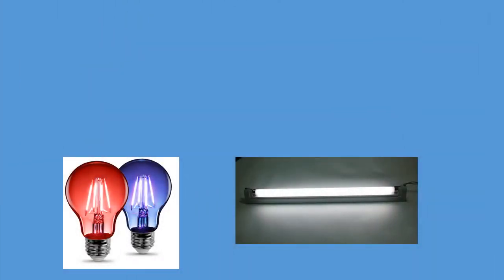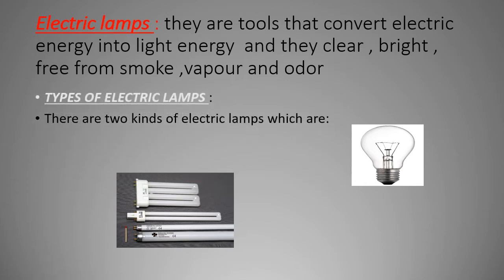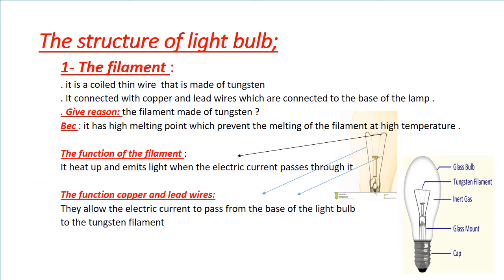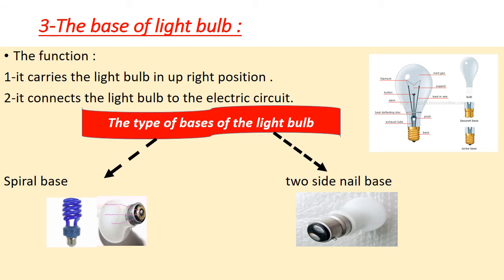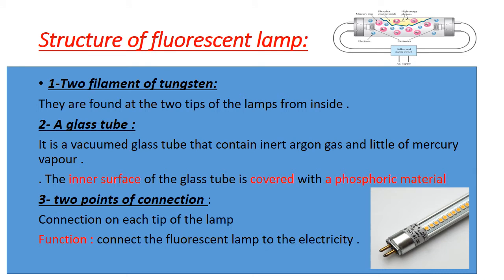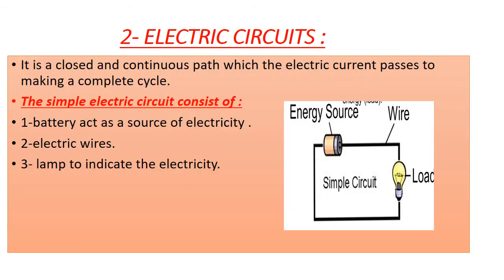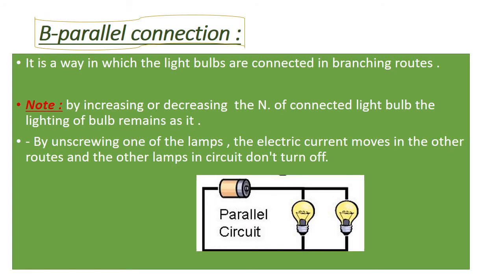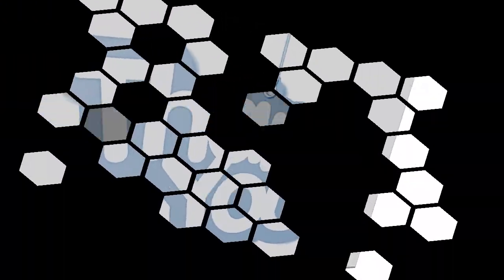ELICTRIC LAMPS unit 2 lesson 1 prim 6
التيرم التاني